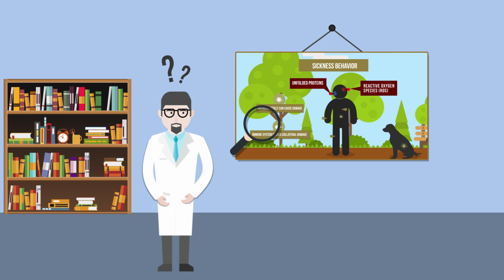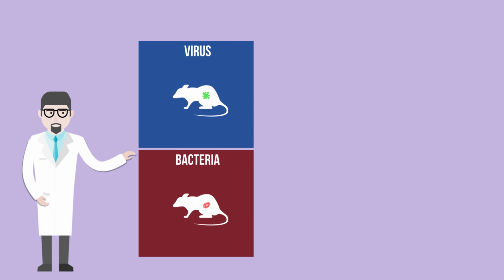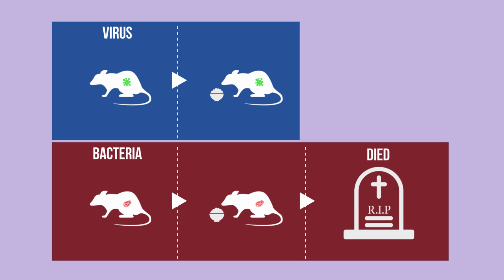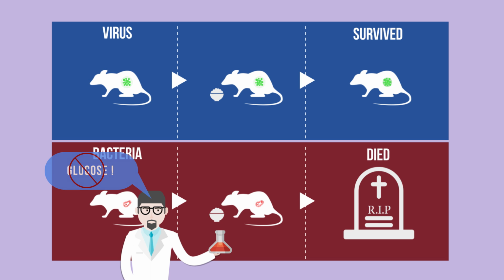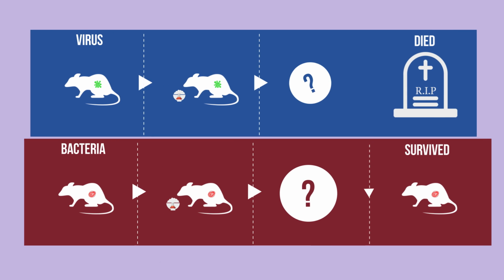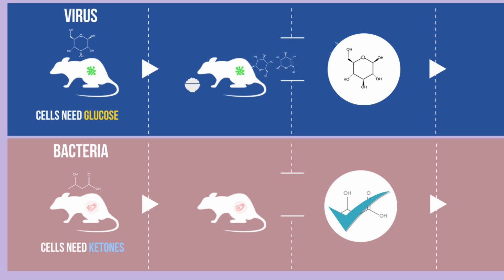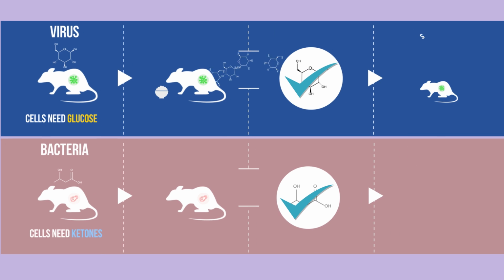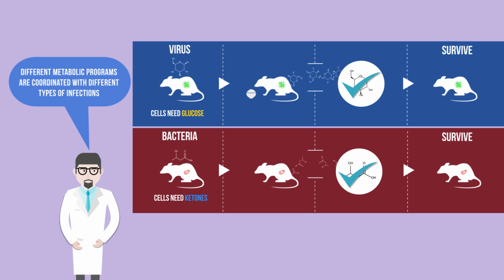What (Not) to Eat during Infection?/ Cell Sept. 8, 2016 (Vol. 166, Issue 6)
Have you ever wondered why you lost appetite when sick? Maybe it is your body's way to tell you not to eat certain food so you can survive the sickness. Rusland Medzhitov and his colleagues of Yale University in this Cell paper reveal the hidden interaction between metabolic requirement and microbial infection.
Infection, food, nutrition, immune system.

Andrew Wang, Sarah C. Huen, Harding H. Luan, Shuang Yu, Cuiling Zhang, Jean-Dominique Gallezot, Carmen J. Booth, and Ruslan Medzhitov (2016). Opposing Effects of Fasting Metabolism on Tissue  Tolerance in Bacterial and Viral Inflammation. Cell 166.